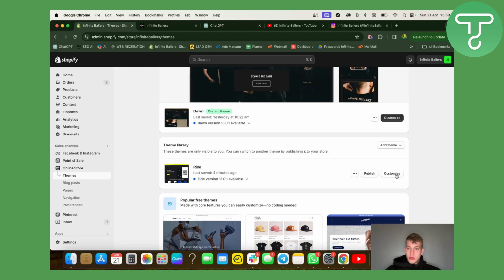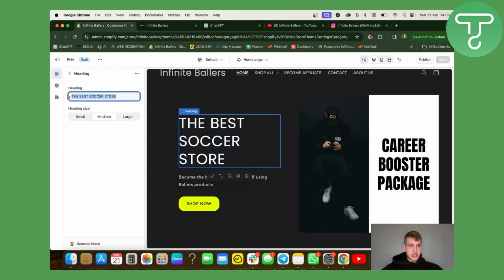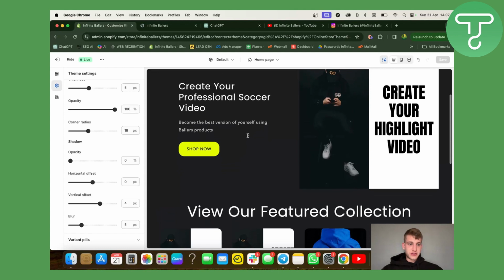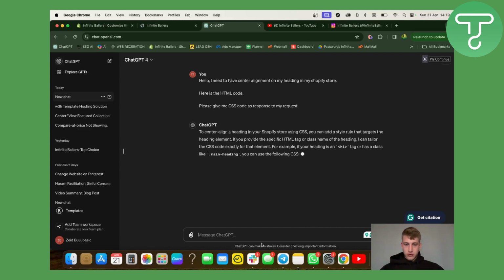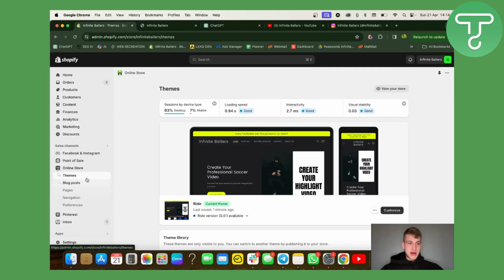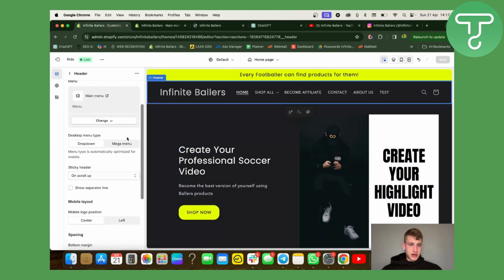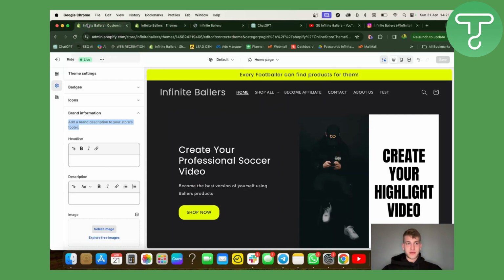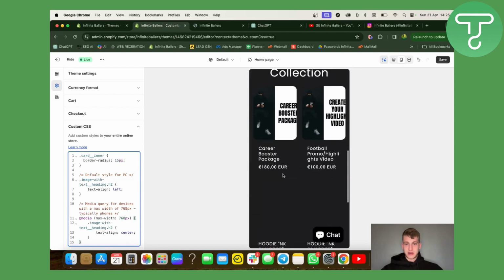How To Customize Shopify Ride Theme 2026 Complete (Tutorial)